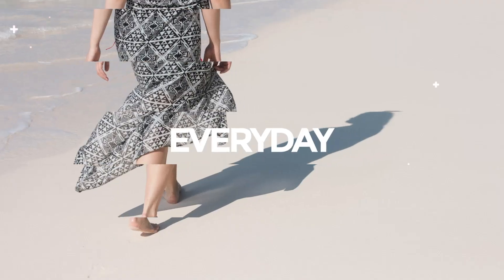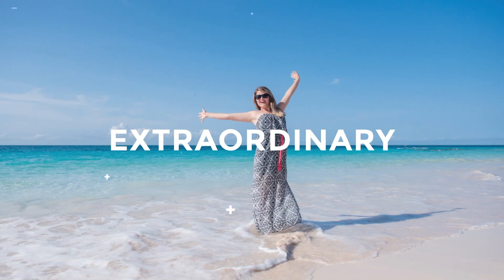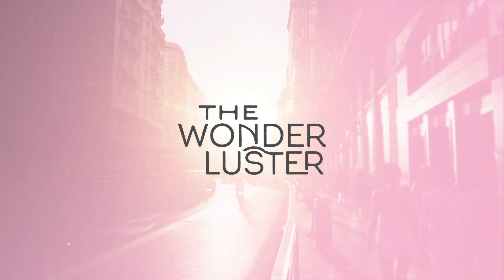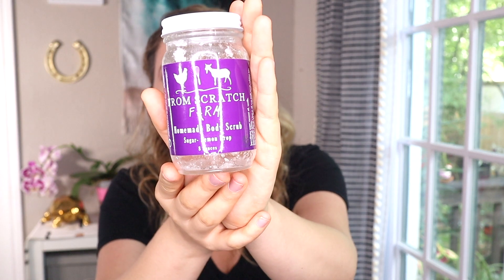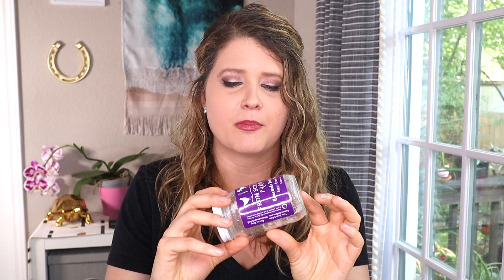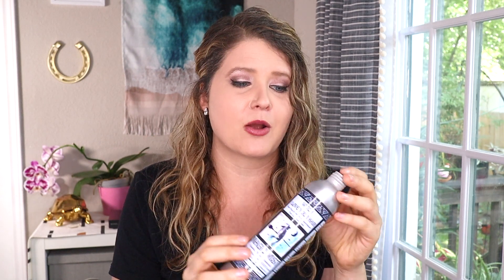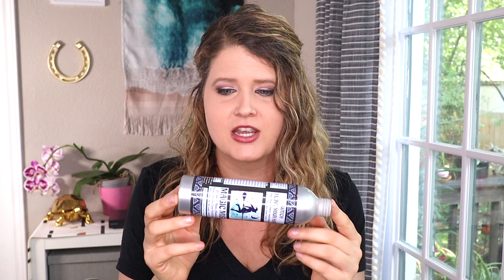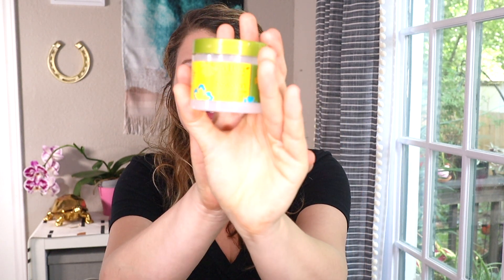May Shopping Ban Empties | My 2019 No Buy Year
Another month of using up what I have!  I'm working on a 2019 shopping ban- which means no shopping for ANYTHING until I'm completely out.  I have WAY too many extra beauty products, so here's what I used up in the month of May.

Join me every Wednesday for new videos on travel, wellness and actionable ideas to spark your sense of wonder so you can start living the adventure of your lifetime, TODAY.